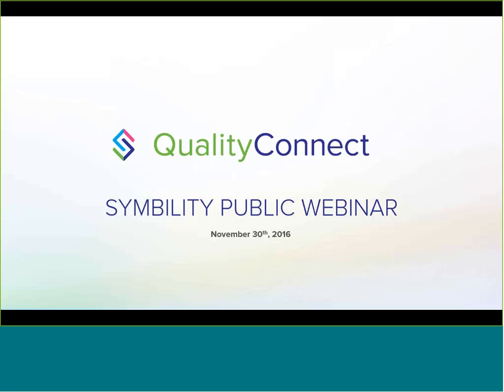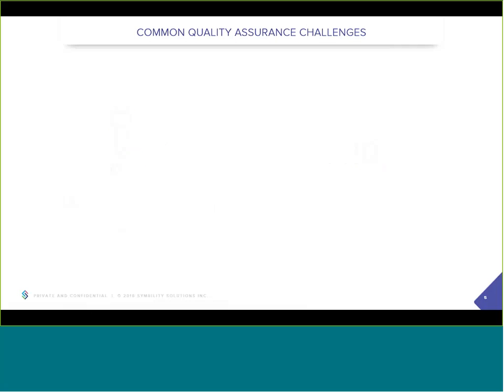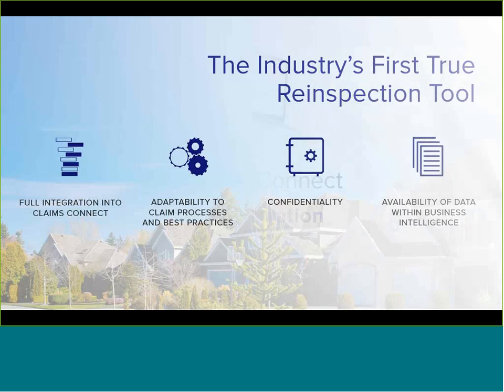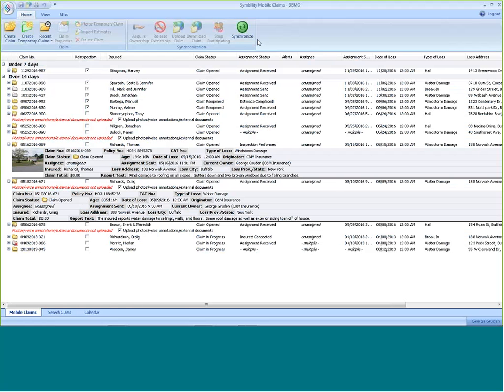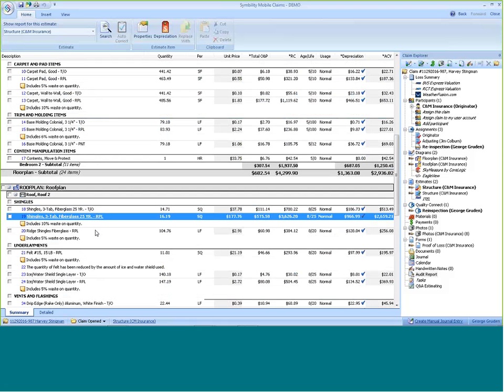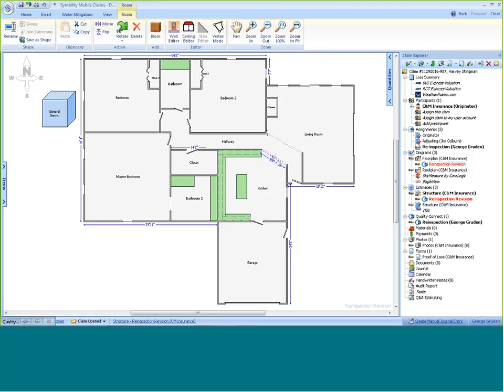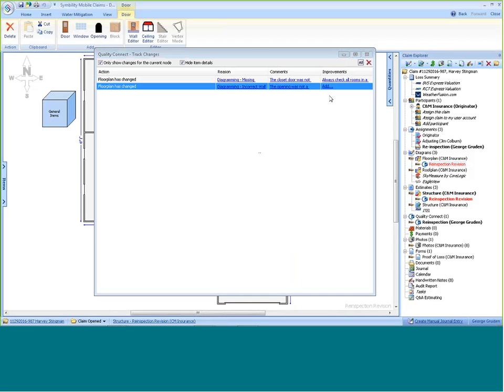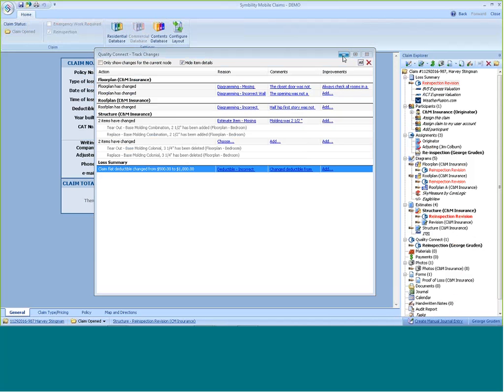Live Product Demo Webinar Symbility Quality Connect™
ntroducing Symbility Quality Connect™, a powerful and advanced tool designed to enable insurance carriers the ability to re-inspect claims and properly document re-inspections. Quality Connect allows claims to be assigned to dedicated re-inspectors and for those re-inspectors to systematically go through a claim making changes and documenting those changes without impacting the original claim data. This tool truly changes the re-inspection game.